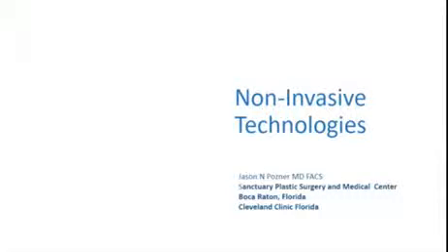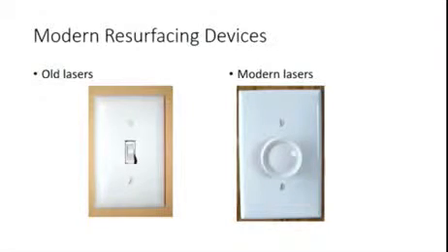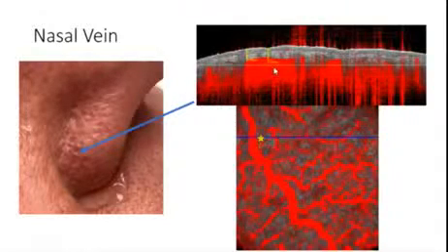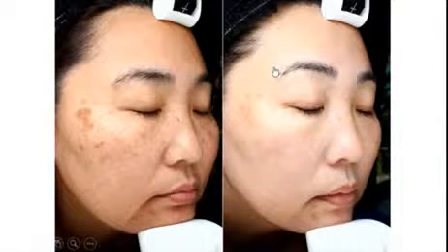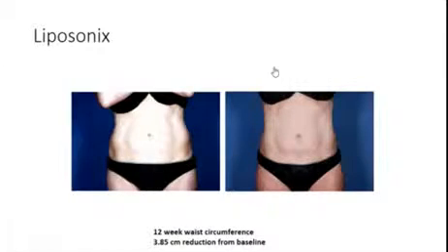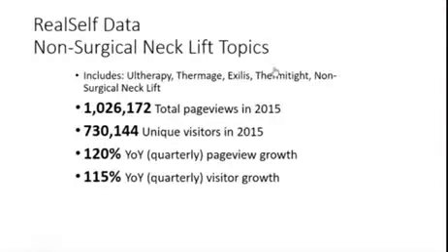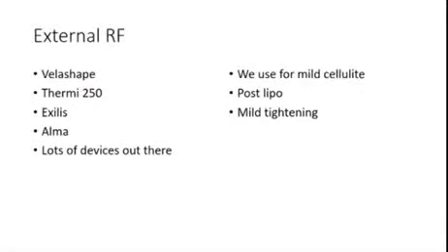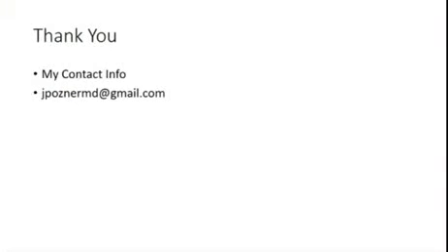NON INVASIVE FACIAL REJUVINSTION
IPL LASER RF INJECTION